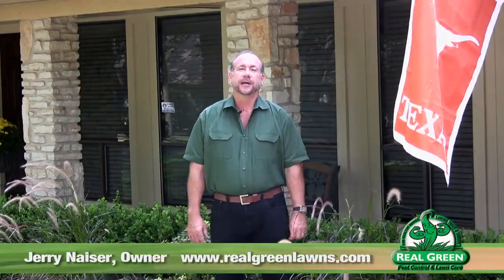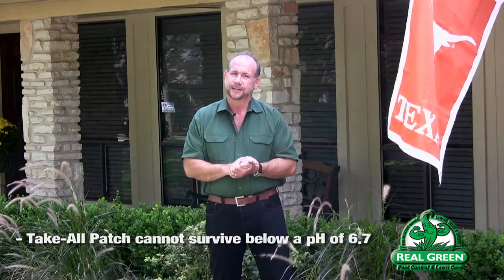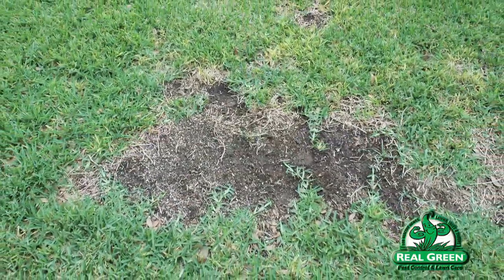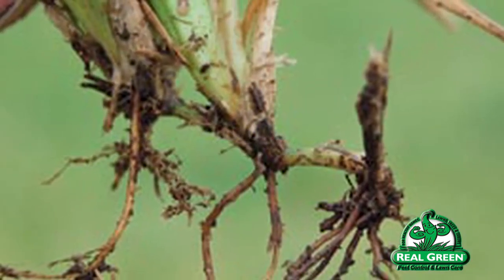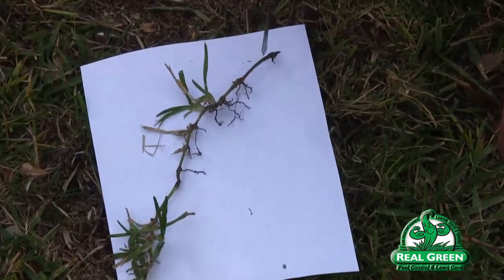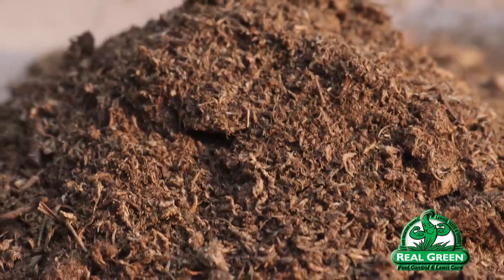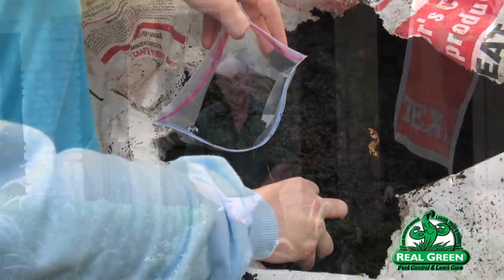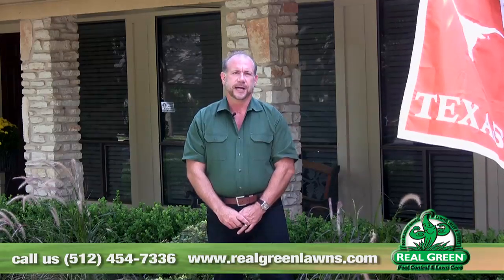Take-All Patch - Austin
Take-all patch is a serious root rot disease caused by the soil-borne fungus. Take All Patch was first discovered on St. Augustine grass in 1991 but has also been found in Bermudagrass, Zoysia and Centipede grass.

Early symptoms of Take All Patch appear as chlorosis (yellowing) and thinning turf in circular or irregular patches. The roots are often short, blackened and rotten. The grass stems, or stolons, can often be lifted from the soil due to the poor root system. The yellowing grass blades eventually die and become brown, followed by stolon death.

This disease is often misdiagnosed as Rhizoctonia brown patch. The early symptoms are the same, but the grass blades yellow and can be easily removed from the stolon with a gentle tug.
The base of the brown patch infected blade is usually slimy and rotten. The key difference is that the stolons remain green with brown patch allowing the grass to recover in the spring. Grass usually creates a donut look as it regreens.
The most effective way to control these diseases is through a combination of both cultural and chemical practices.
Good surface and subsurface drainage is important. Low areas in lawns that remain under water after heavy rains are highly susceptible to these diseases. Simply changing your irrigation practices can help.
DISEASE SYMPTOMS:
Circular patches up to 2 ft. diameter; light-brown to straw colored; may form a ring as result of turf recovery in center or invasion of off-type species; patches grow after few years; yellowing of leaves with often die; turf becomes thin as roots, nodes and stolons become infected and die; roots become rotted so damaged stolons easily pulled from the ground, similar to white grub damage; regrowth very slow; during summer months, weakened infected turf will continue to decline
DISEASE CYCLE:
Pathogen overwinters as dormant mycelia in living and dead plant tissues; fungus forms dark brown to black ectotrophic runner hyphae on roots and stems of host plants; infection results where fungus penetrates subterranean plant tissues and spreads to adjacent plants by growing along roots and lateral shoots; most active in cool wet periods, but symptoms become more noticeable during drier conditions in early to midsummer; root and crown attacking fungus; soil and seed borne; most severe in 3rd and 5th years after planting and then declines; infection thought to occur more in fall and progressing in winter months